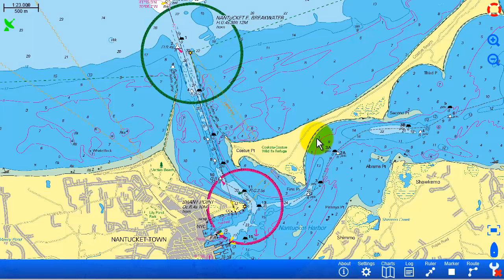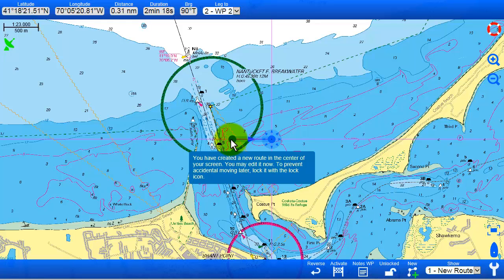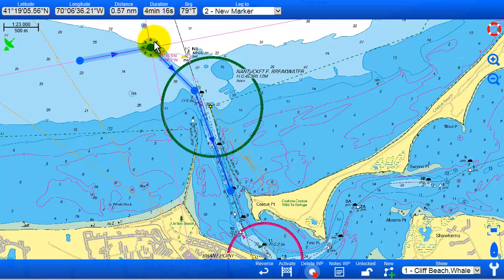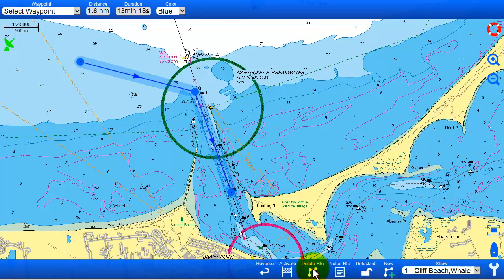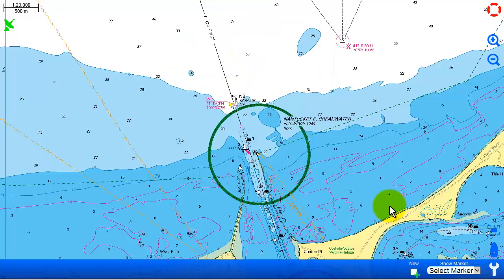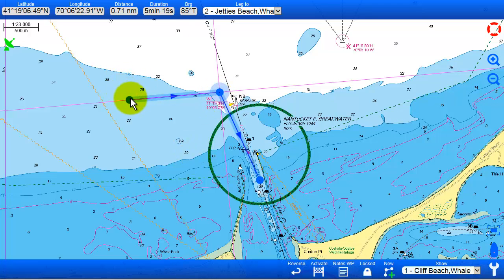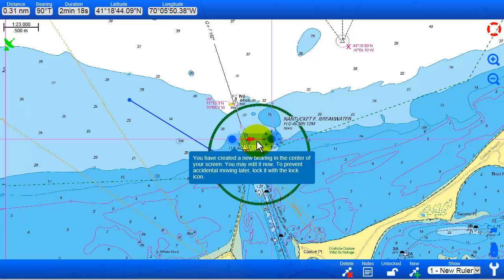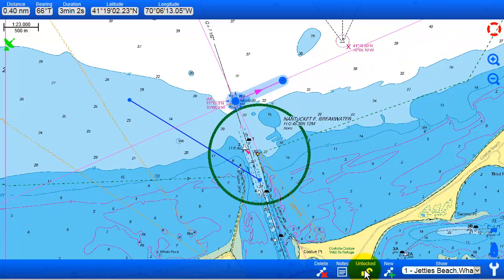Editing Routes english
a tutorial on editing routes, markers and rulers in the nv charts app